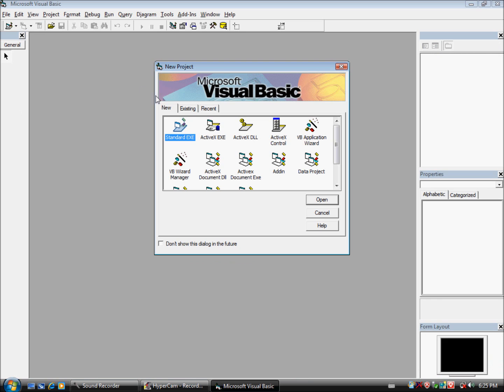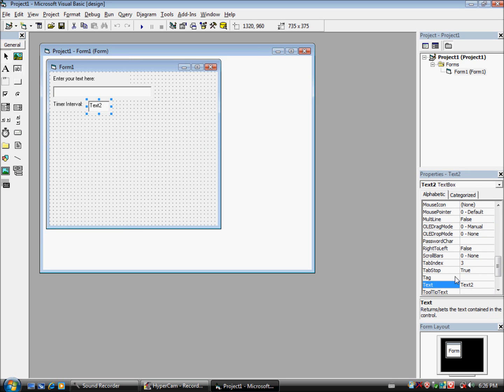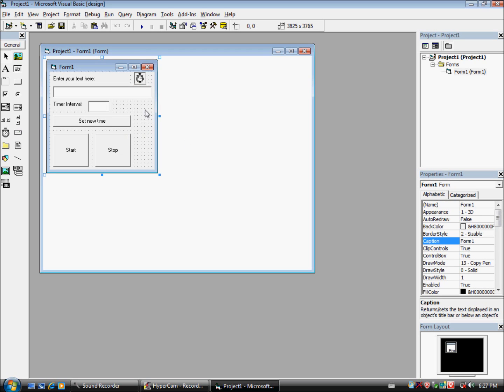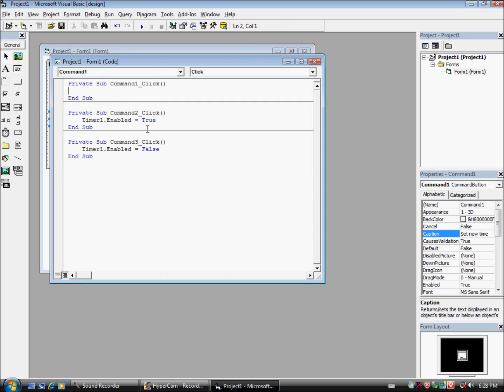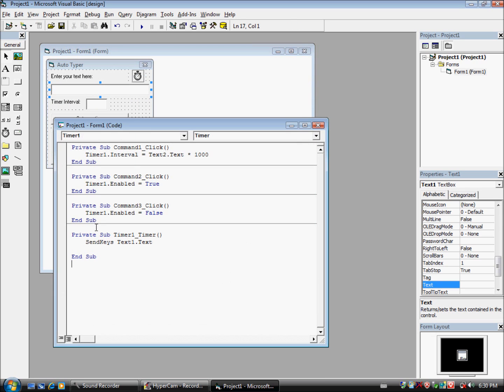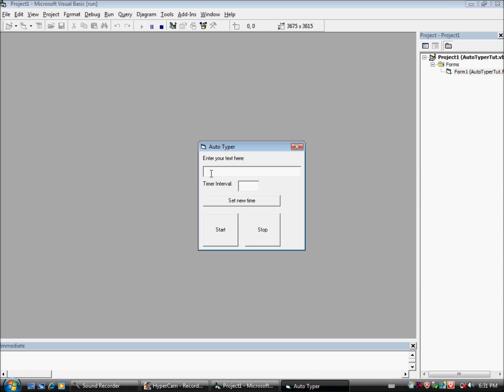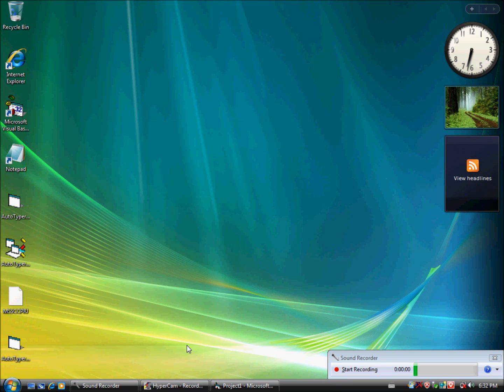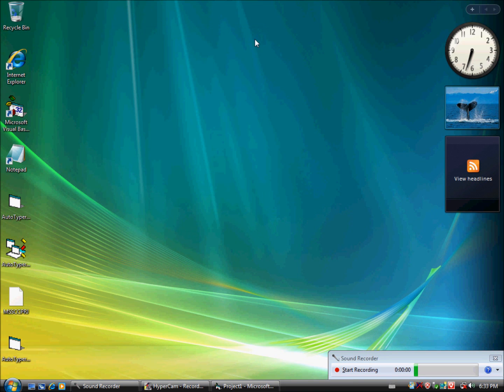VB6 Tutorial - Auto Typer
This is my first tutorial. It is how to make an auto typer using Visual Basic 6.0!

For best quality, try fullscreen and 1080HD